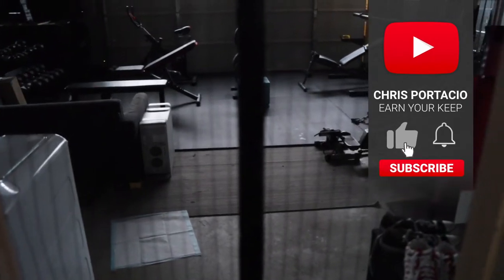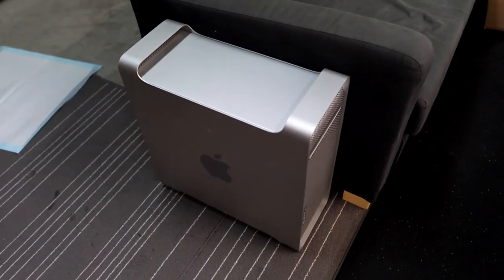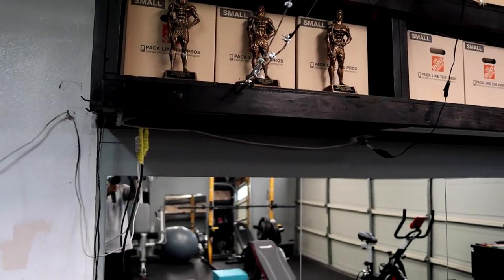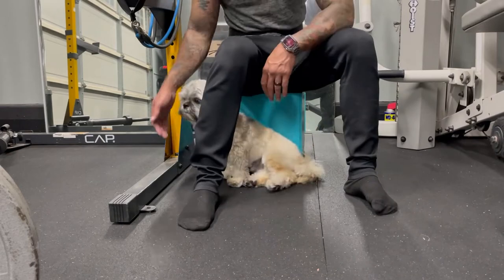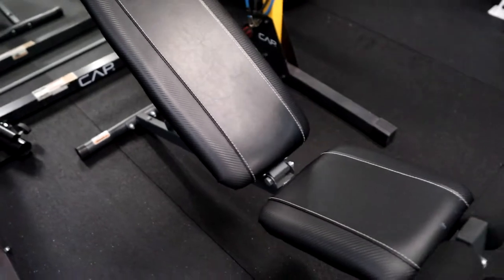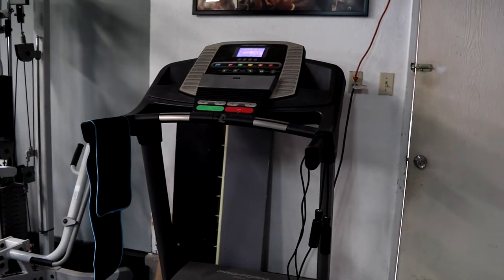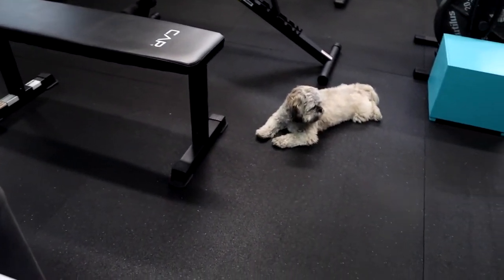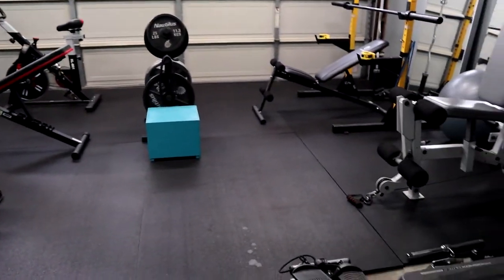Garage Gym Tour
Here it is. The outcome of my garage gym transformation. A tour of how it looks now. We love it.

Linkable LED Shop Lights for Garage:

Cap barbell Olympic 2-inch plate rack:

Pasyou Adjustable Weight Bench:

VIGBODY Exercise Stationary Bike:

CAP Barbell Flat Weight Bench:

CAP Barbell Power Rack Exercise Stand:

Marcy Exercise Utility Bench:
CAMERAS USED FOR FILMING:
Canon M50 EOS
Sony A5000
Canon T6i
GoPro Hero 5 Black
iPhone 12 Pro
EDIT: Adobe Premiere Pro, Adobe Audition, Adobe Illustrator